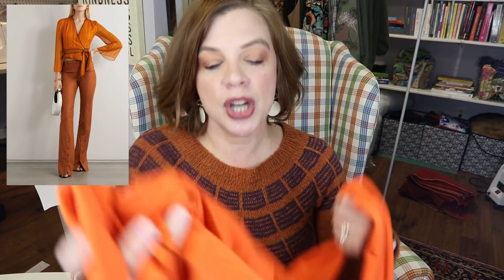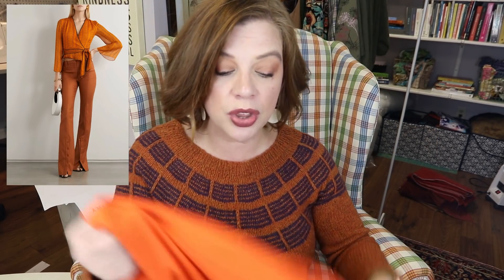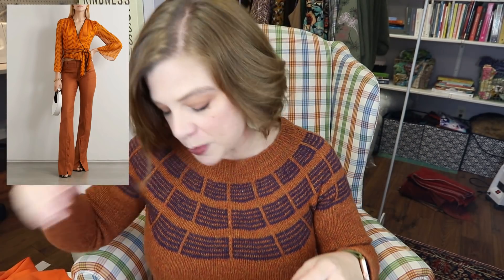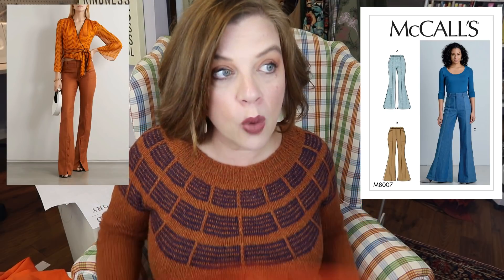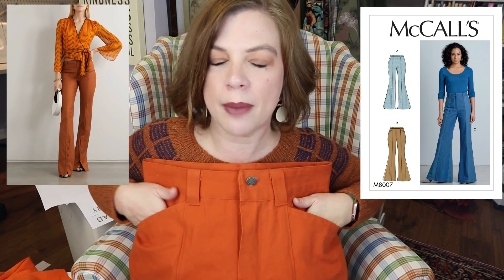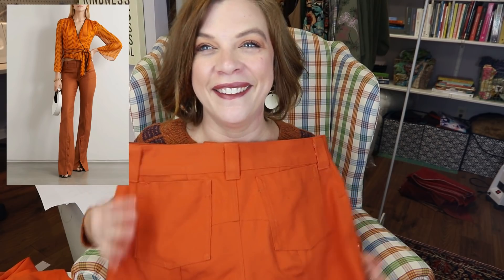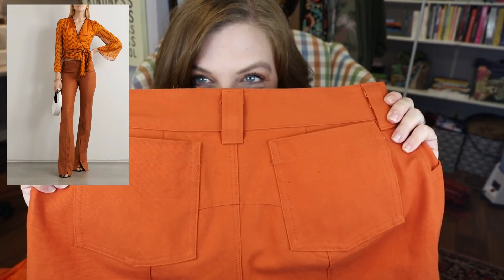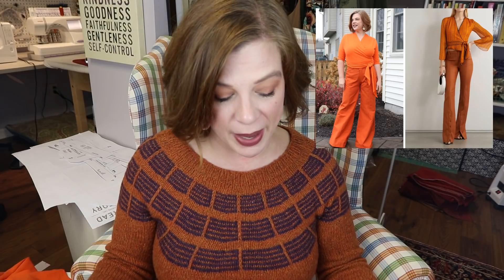Sew The Look: The Monochromatic Flares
It’s time for another Sew the Look!  It has been a while since I’ve done one of these videos, but now that we are getting into colder temps here in Indiana, I thought it was time to start sewing up some winter looks!  Enjoy!
What I’m wearing:
Olive Knits Soundtrack Sweater: Soundtrack Pullover – Olive Knits
Lipstick:
Sephora Gel Lip Liner in Animal Instinct
The Inspiration Picture: Orange Julietta printed silk-chiffon wrap top | Diane von Furstenberg | NET-A-PORTER (net-a-porter.com)
Patterns and Fabric:
B6285: B6285 | Misses' Wrap Top and Flared Skirt | Butterick Patterns (somethingdelightful.com)